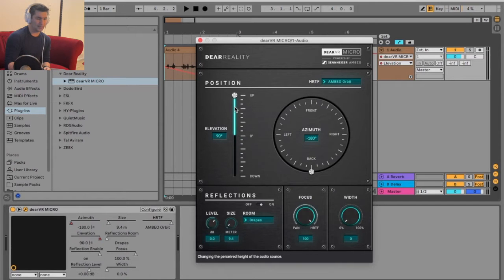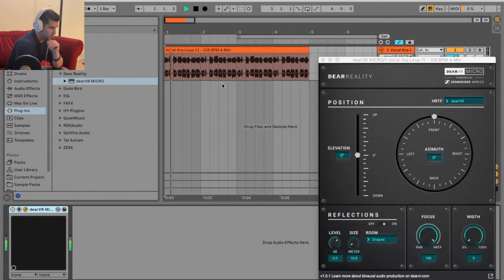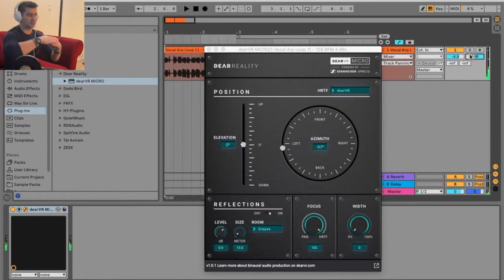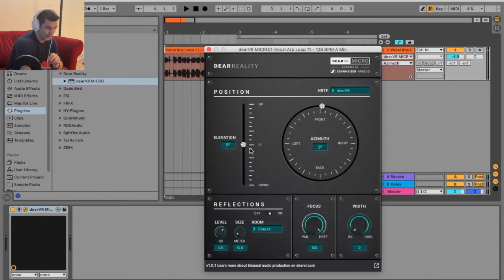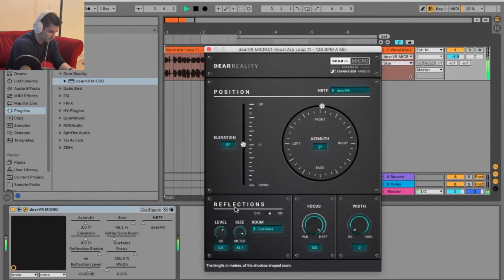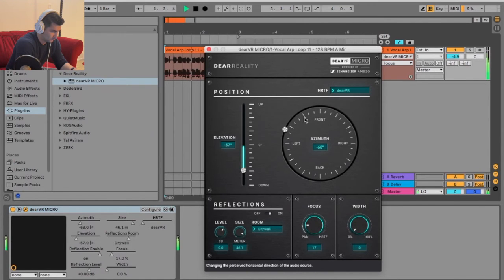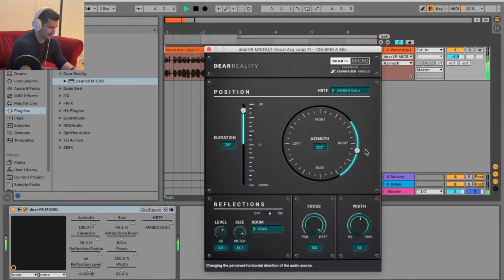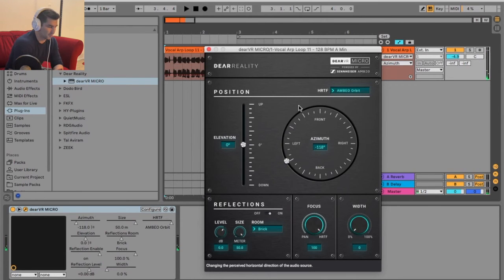dearVR Micro - FREE 3D Audio VST Plugin | BEST Free VST Plugins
Here's my full dearVR Micro review! This is a FREE 3D Audio VST Plugin, perfect for 3D Audio Production